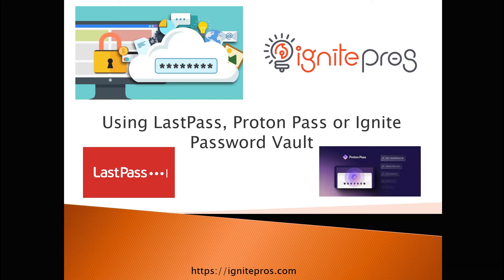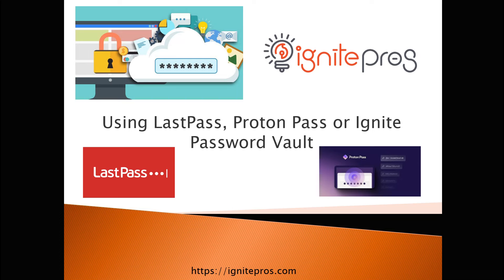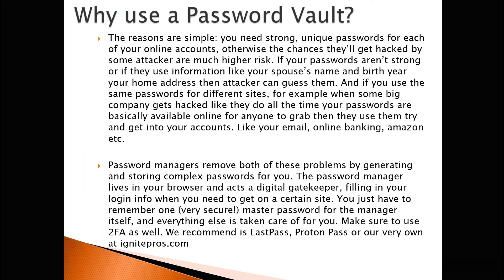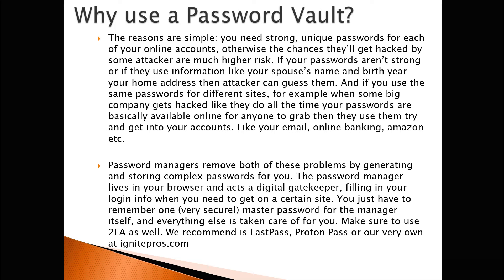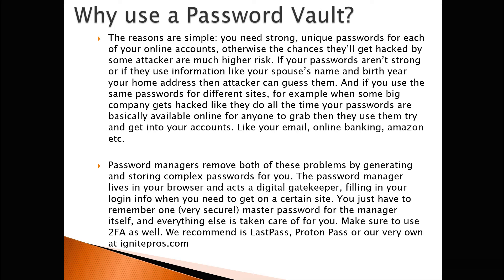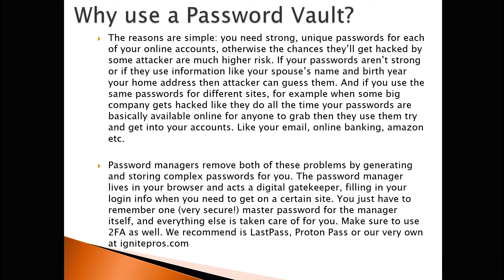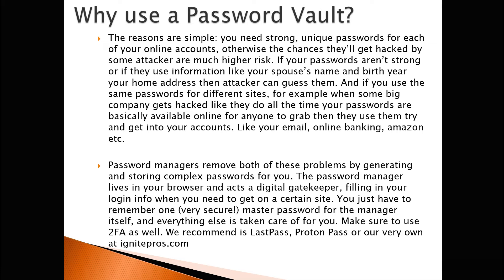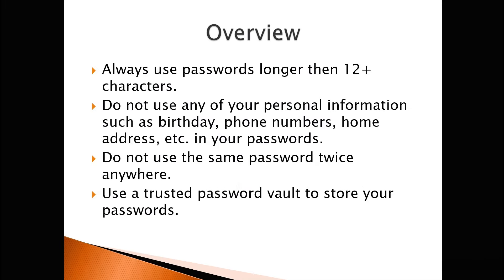Why use a Password Vault?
In this video we will review why it is important to use strong passwords and also use a vault to store them securely. Remember to not reuse any password twice.